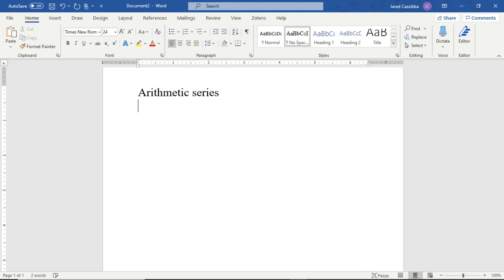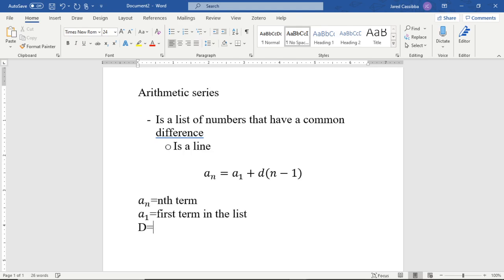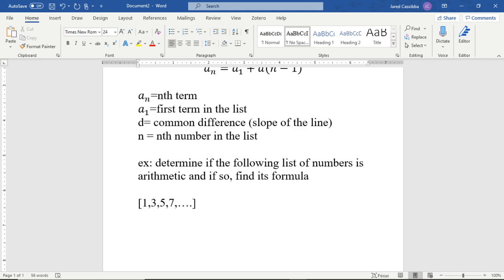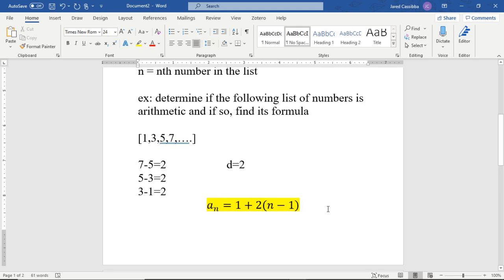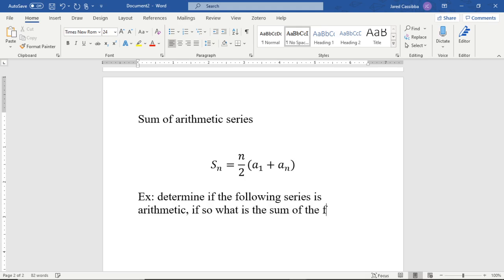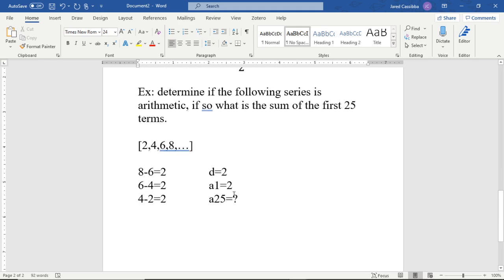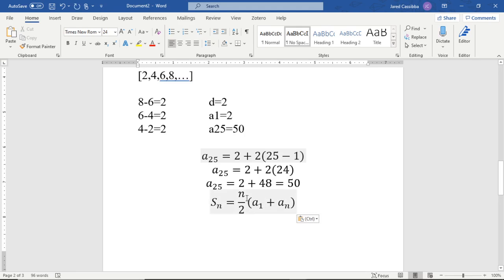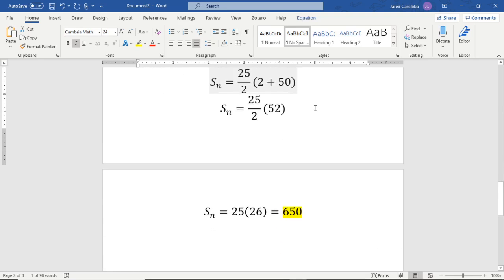arithmetic series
This video will provide a basic overview and tutorial for how to determine if a set is arithmetic, what its formula is, and how to determine its sum.